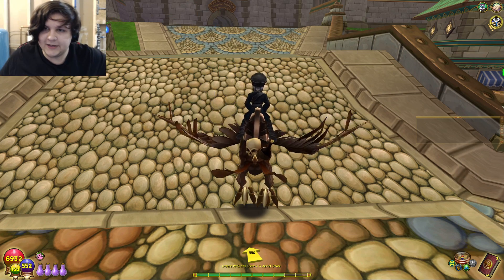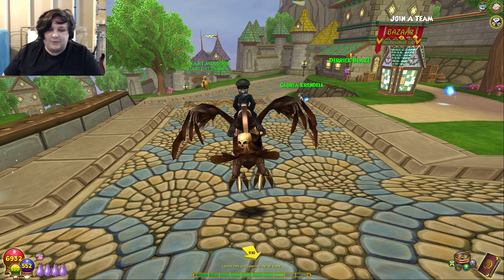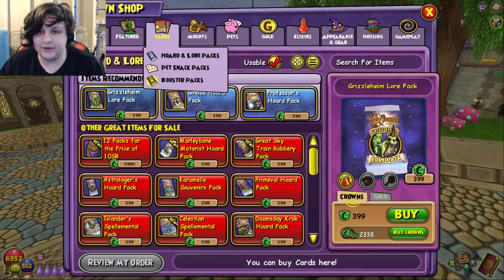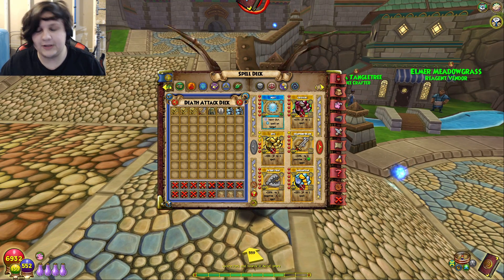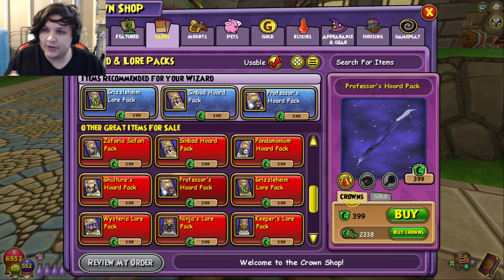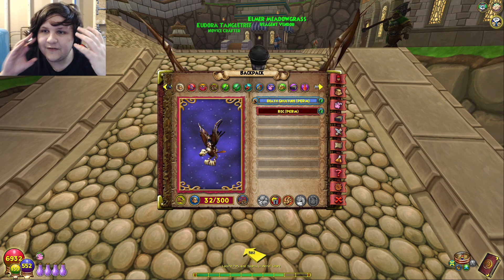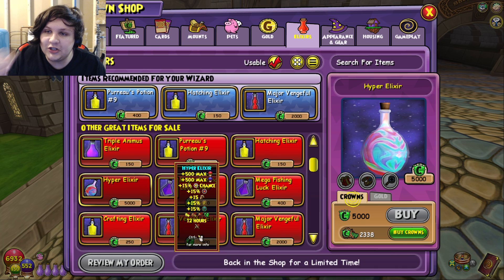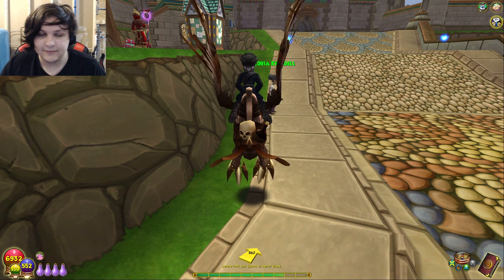How To Spend Copious Amounts of Crowns in Wizard101